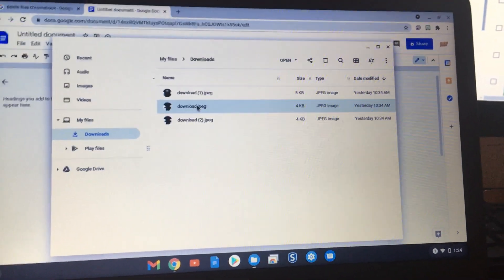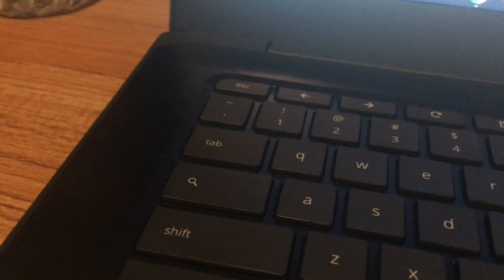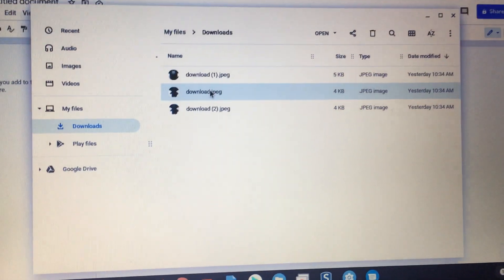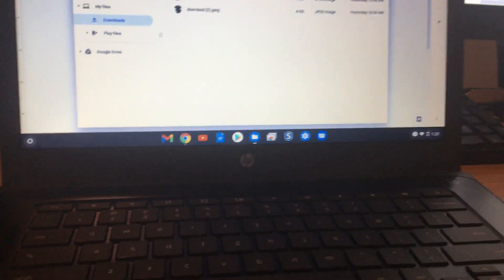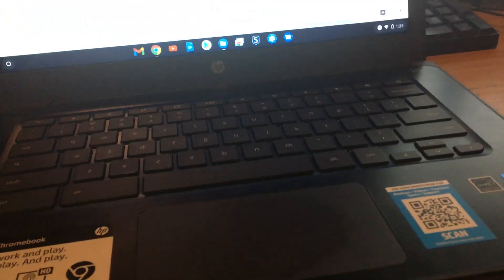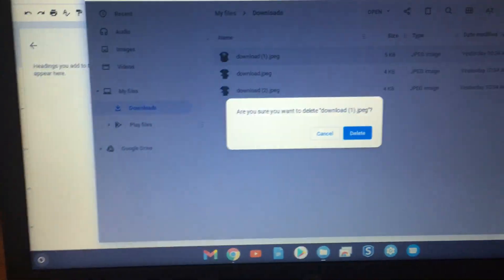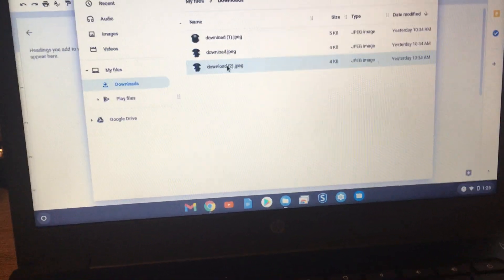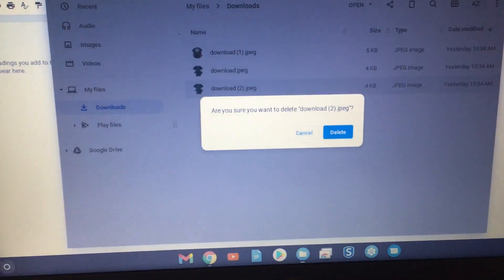Chromebook "Keyboard Delete" with "Search Button + Backspace" to delete file in folders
If you want to simulate the delete key on your chromebook keyboard it's simple
Search button + backspace

I made this video because a commenter said that my original method didn't work.  This method should work for deletion of files.